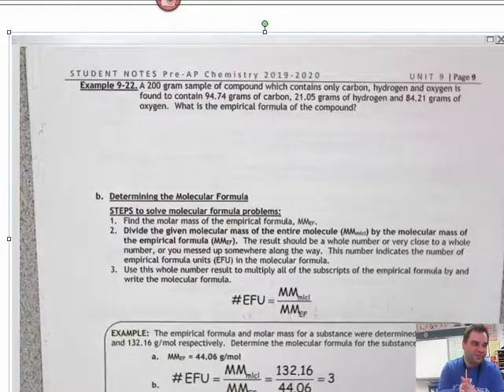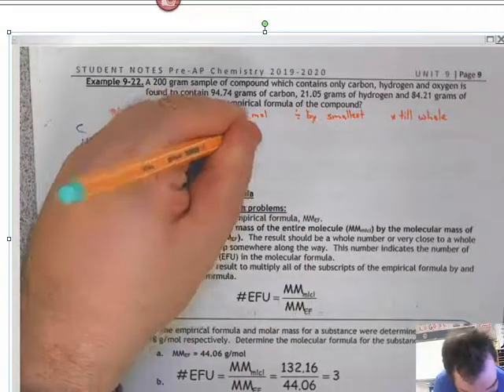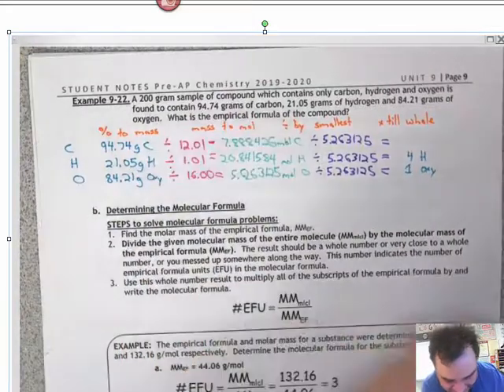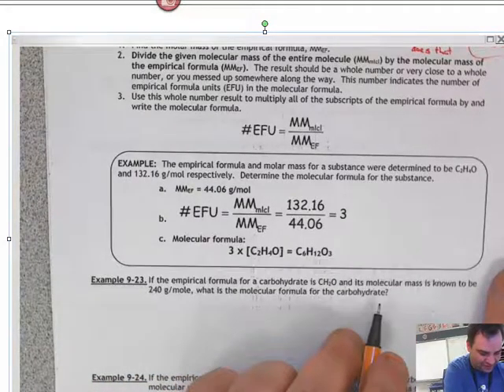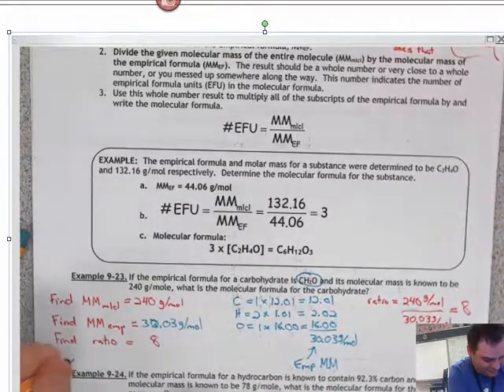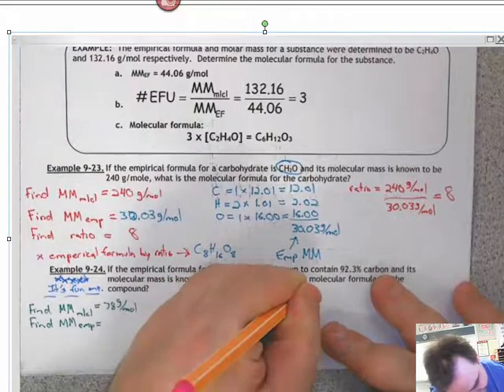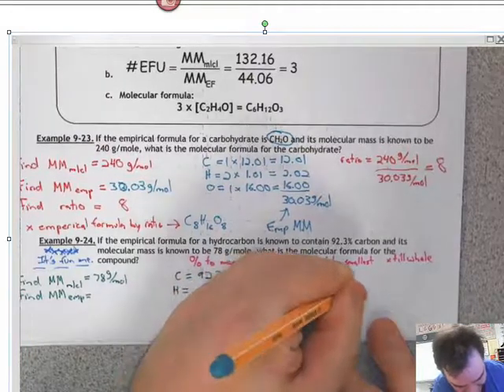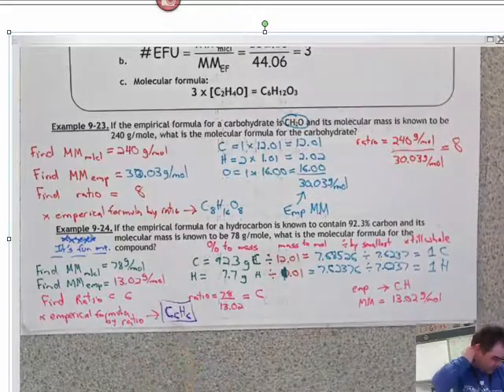Emperical formula and molecular formula part two